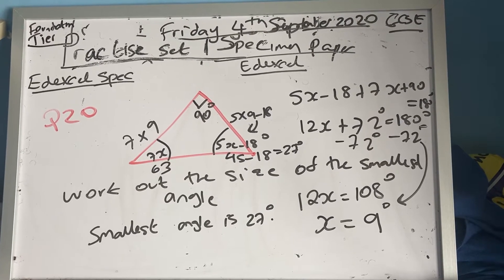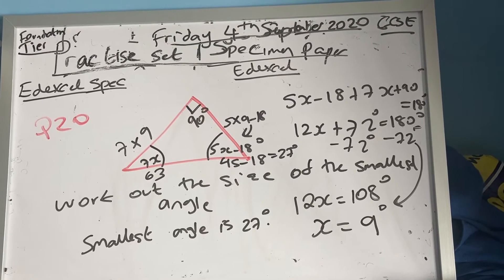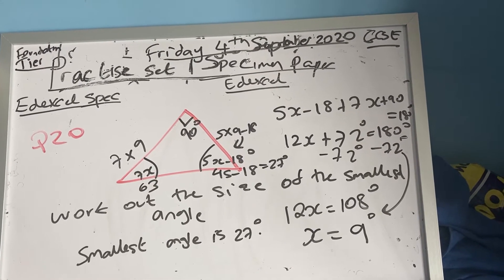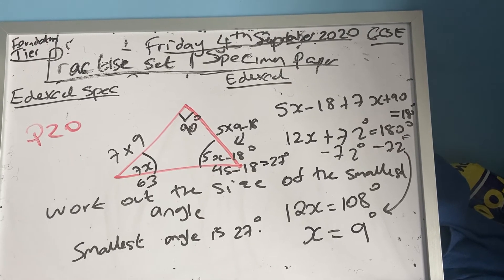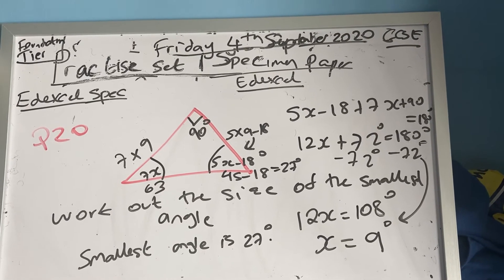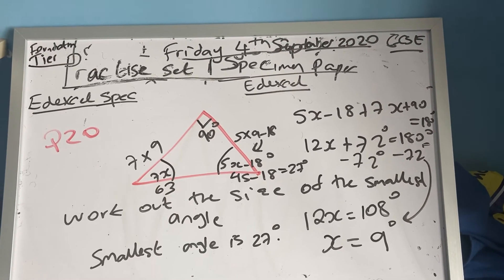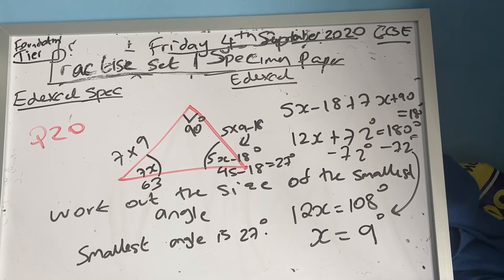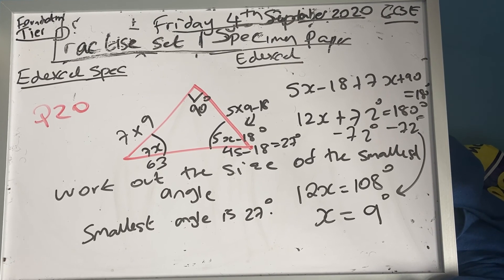Edexcel Specification Specimen Set 1 Paper 1 non calc Q20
Hi all

Happy Friday 4th September 2020.

Stay safe

Have a pleasant weekend.

Best wishes

Abdallah W